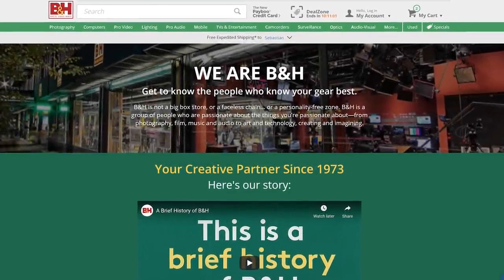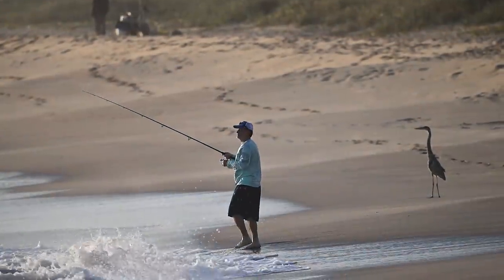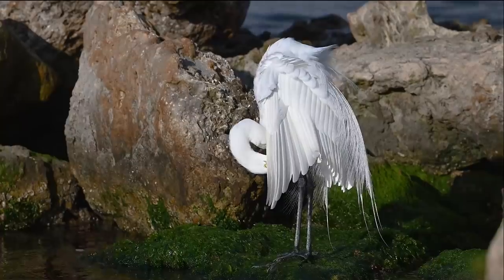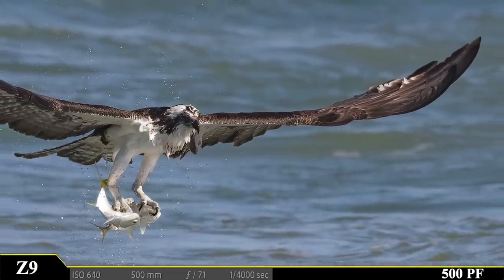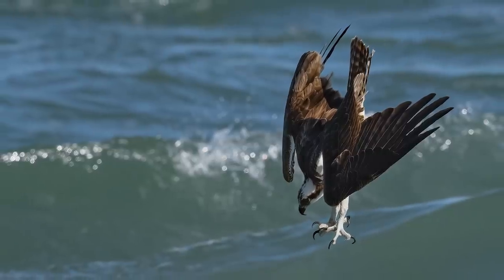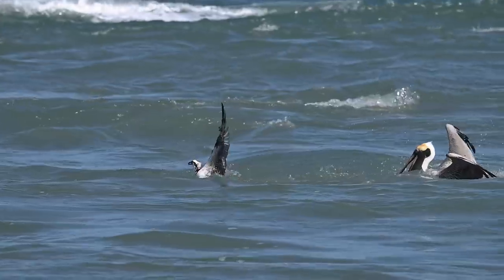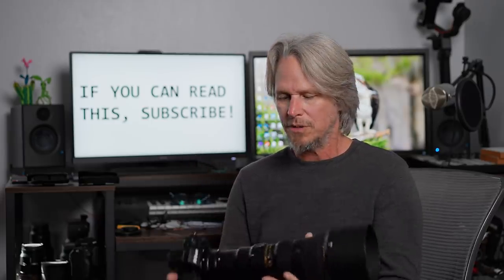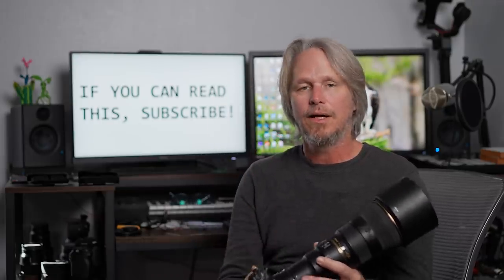Nikon Z9 Autofocus Tests Bird in Flight - Insane Osprey Feeding Frenzy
Grab a copy of my new Osprey book.

Video Clip of the Water @ 10:47 and the Osprey @ 10:50 were shot with the Sony A1.